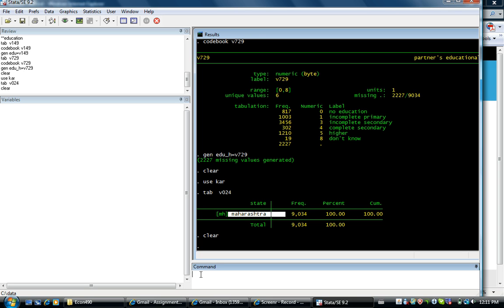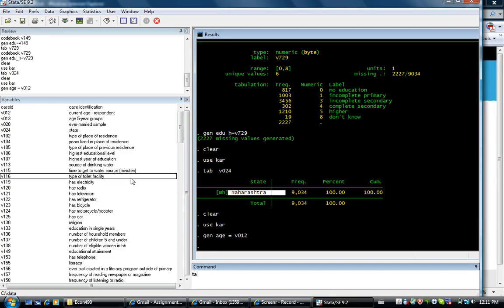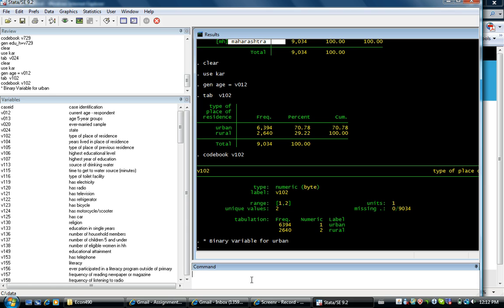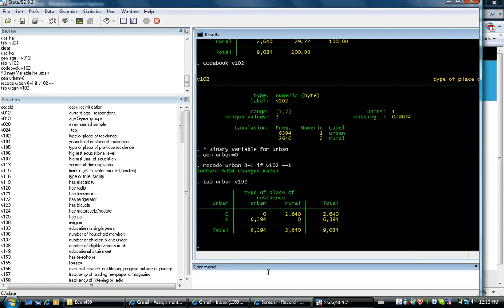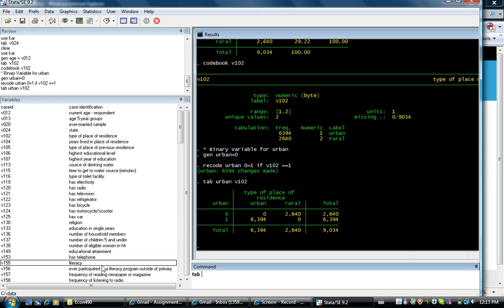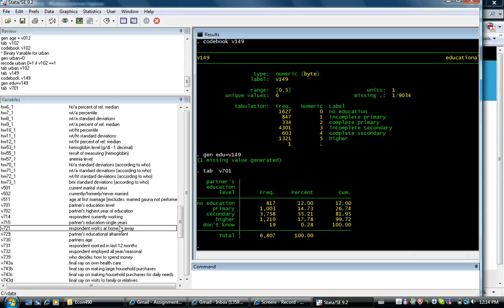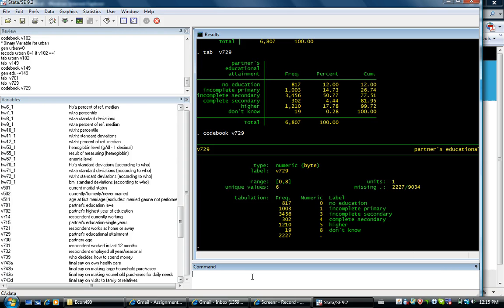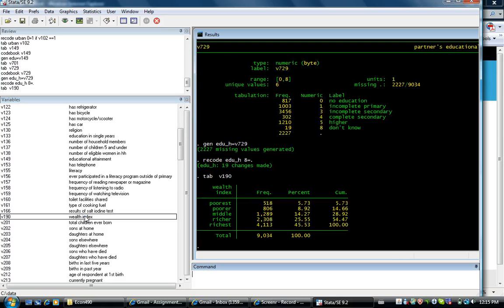STATA- Generating Variables 1 (basics)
How to use Stata.
How to generate variables and recode them.
Survey dataset is used (DHS) to show how to create variables or generate variables.